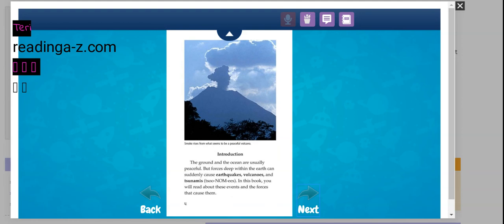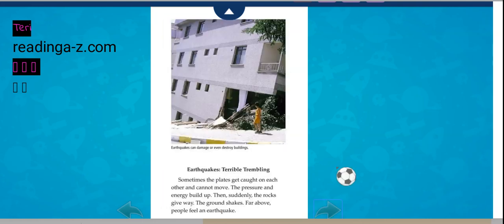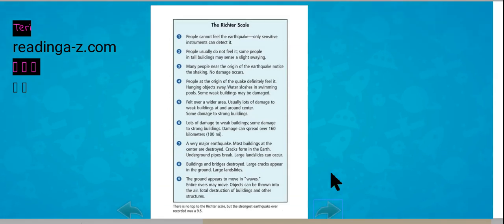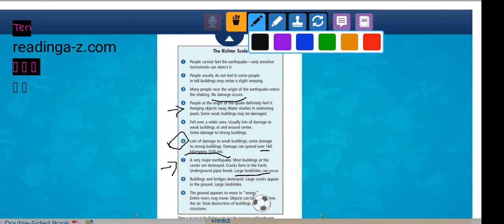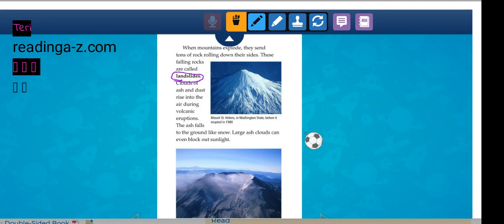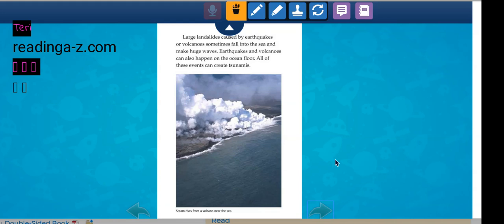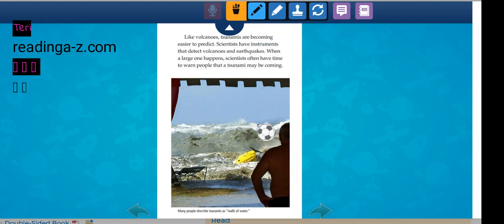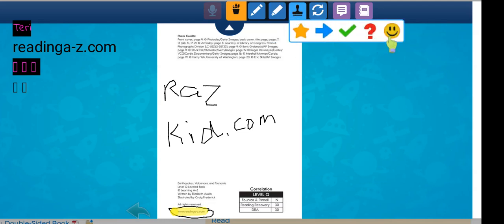Videos to help at home- Volcanoes